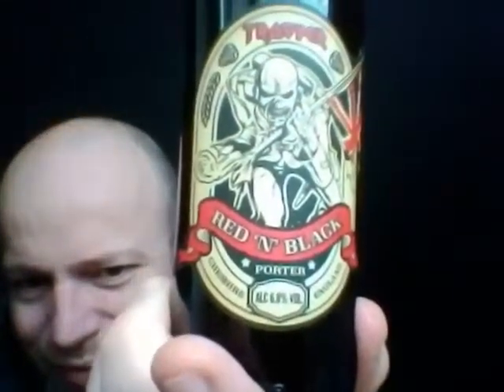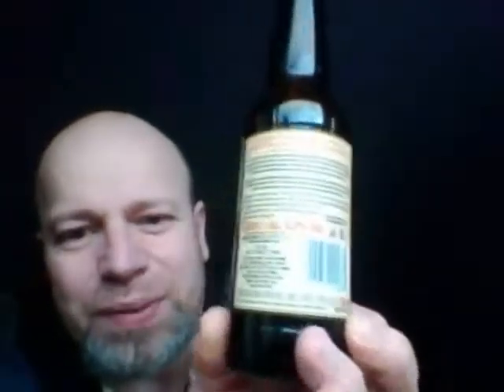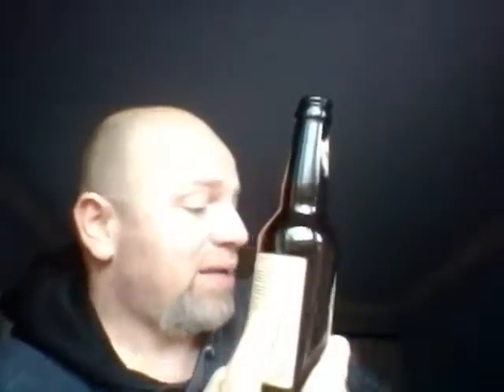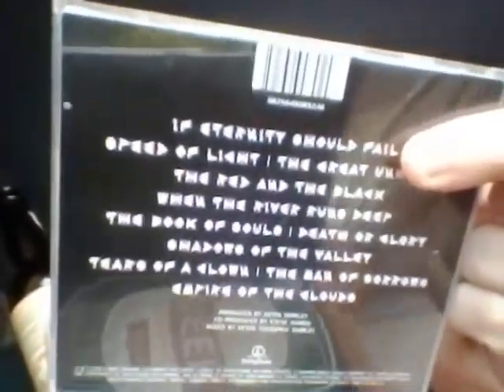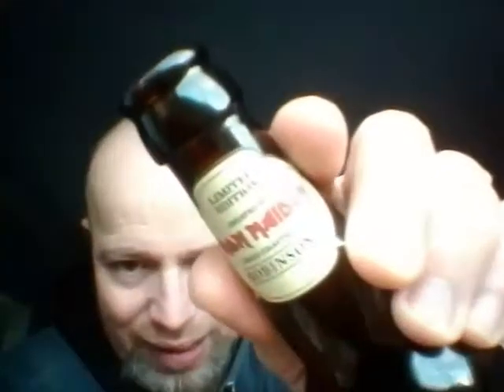Robinsons Trooper Red 'N' Black Porter 6.8%